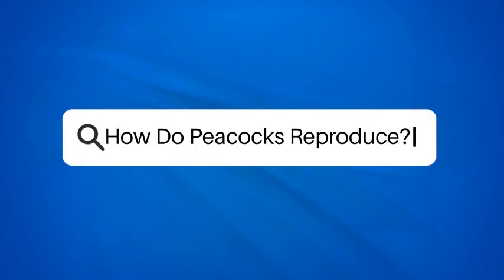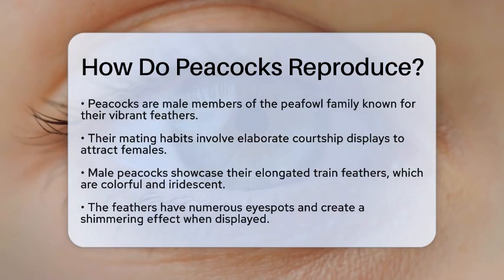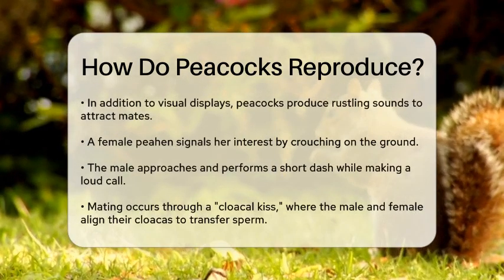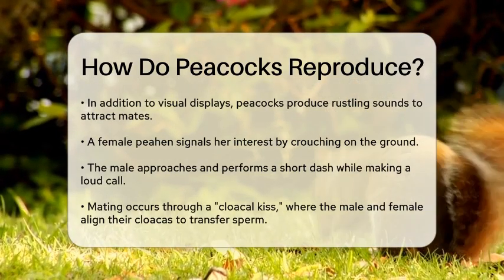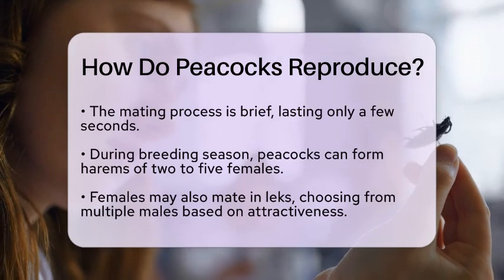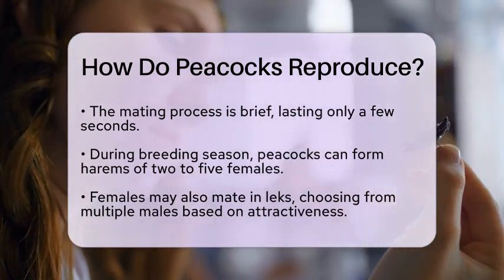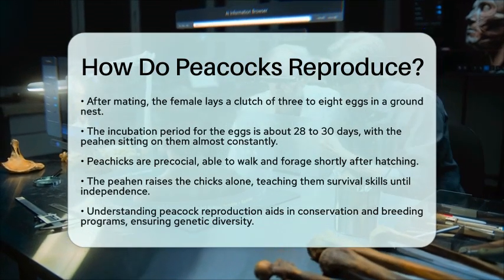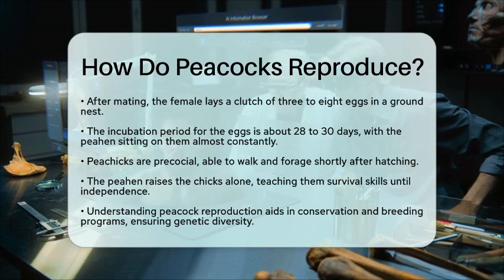How Do Peacocks Reproduce? - Biology For Everyone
How Do Peacocks Reproduce? In this captivating video, we will take you through the remarkable world of peacock reproduction. Discover the unique courtship behaviors of these stunning birds as we reveal how male peacocks attract females with their vibrant and eye-catching feathers. We will explain the mating rituals that unfold during the breeding season, including the fascinating "cloacal kiss" that ensures successful reproduction.

Learn about the social structures that peacocks form, such as harems and leks, and how these arrangements influence mating choices. We will also cover the incubation process and the care that female peahens provide to their young, known as peachicks, after the eggs hatch. Understanding these behaviors is vital not only for appreciating the beauty of peafowl but also for efforts in conservation and breeding programs aimed at maintaining healthy populations in both the wild and captivity.

Join us as we dive into the captivating life cycle of peacocks and gain a greater appreciation for these magnificent birds.